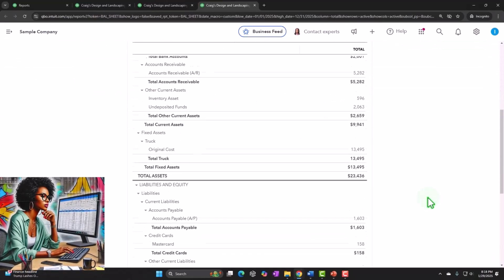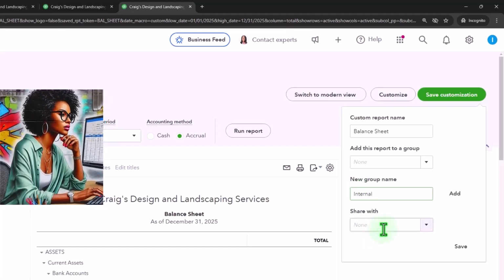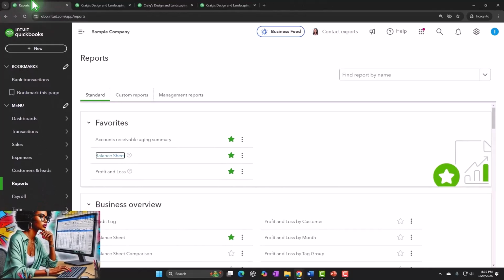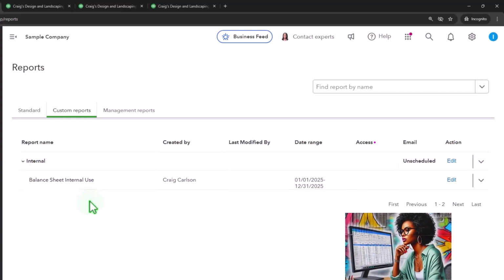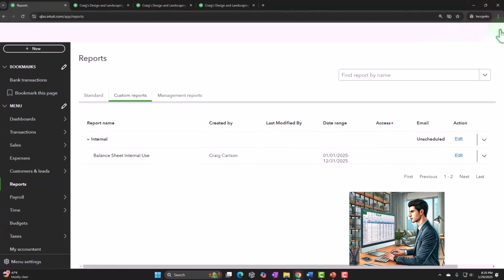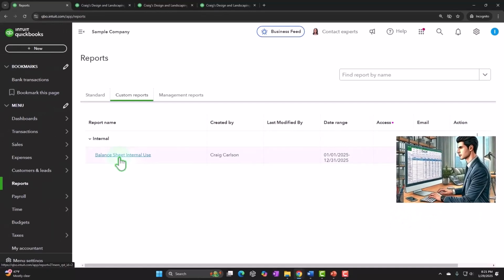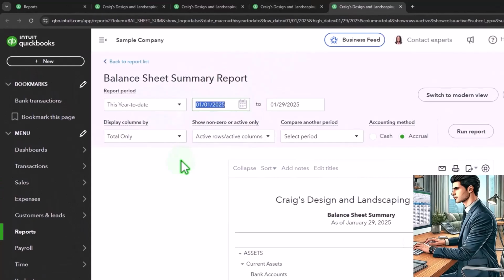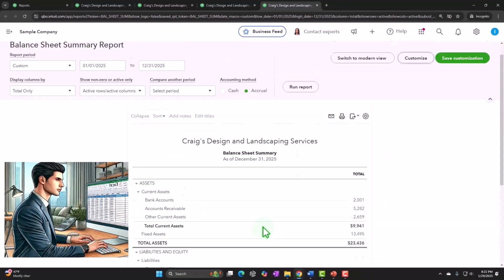Report Customization Group Organization 2 QuickBooks Online 2025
Report Customization Group Organization
QuickBooks Online 2025